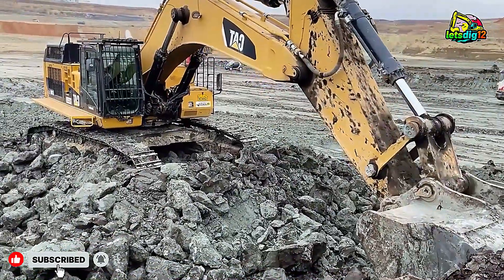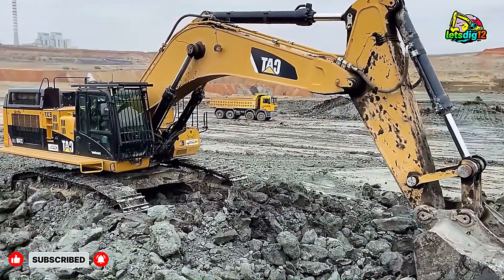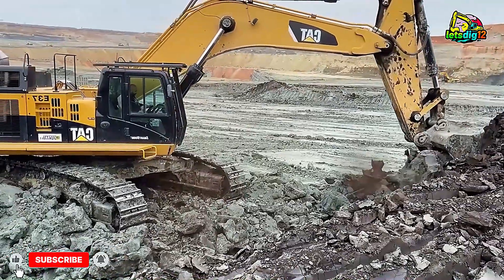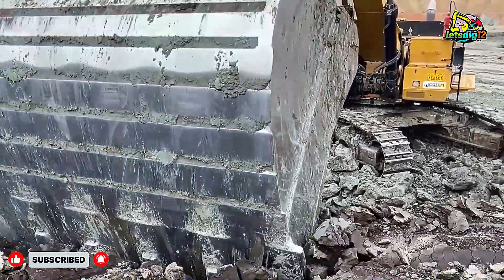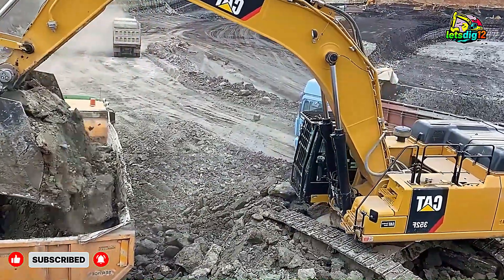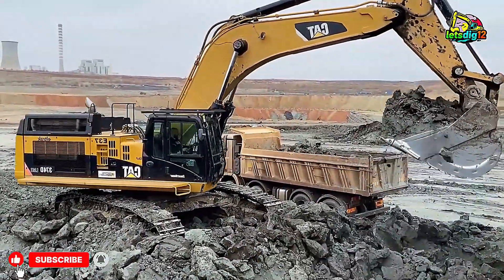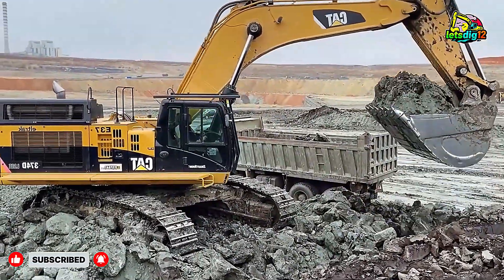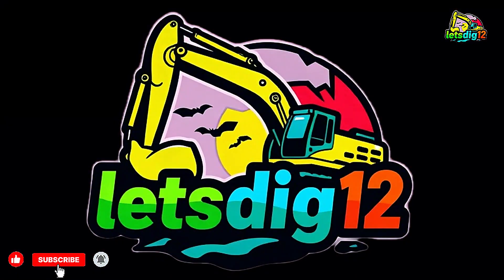Mega Earthmoving Operation! 💪 CAT 374D & 352F Excavators Loading Mercedes & MAN 4-Axle Trucks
Mega Earthmoving Operation! 💪 CAT 374D & 352F Excavators Loading Mercedes & MAN 4-Axle Trucks | Interkat SA & Ascon Ltd
Step into the world of mega earthmoving operations with this stunning display of Caterpillar 374D and Caterpillar 352F Excavators in action! 💪 Captured at Interkat S.A. and Ascon Ltd, this video showcases the unmatched power, precision, and productivity of Caterpillar’s world-class excavators as they load Mercedes-Benz and MAN 4-axle trucks in demanding quarry and mining environments.

The CAT 374D Excavator is built for maximum performance and endurance. With its massive digging force, advanced hydraulics, and large bucket capacity, it easily moves heavy overburden and aggregates in record time. Each pass demonstrates engineering mastery, reducing truck loading cycles and fuel consumption. On the other hand, the CAT 352F excels in speed and control — a versatile machine known for its efficiency in medium to large-scale earthmoving operations. When these two powerful excavators work together, they deliver seamless material flow and unmatched site productivity.

At Interkat SA and Ascon Ltd, both excavators operate in perfect harmony with the Mercedes and MAN 4-axle dump trucks. These trucks are designed to carry large payloads efficiently while maintaining excellent stability on rough quarry terrains. The precision with which each excavator fills these trucks highlights the skill of professional operators and the superior control systems of Caterpillar machinery.

From an engineering and educational perspective, this video provides valuable insights into the coordination of modern earthmoving fleets. Viewers can observe how bucket size, digging angles, swing speed, and truck positioning all contribute to optimizing loading cycles. The advanced hydraulic systems of the CAT 374D and 352F minimize energy loss, while Caterpillar’s fuel-efficient engines ensure sustainable and cost-effective operation.

Whether you are a civil engineering student, mining professional, or heavy machinery enthusiast, this video offers a rare look into real-world construction and mining excellence — a perfect blend of power, technology, and precision. 🚜⚙️